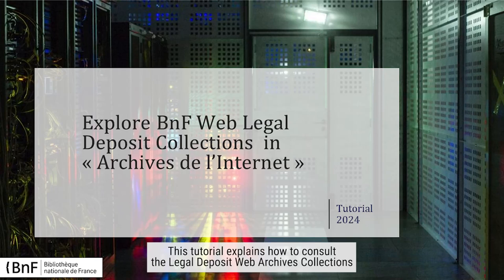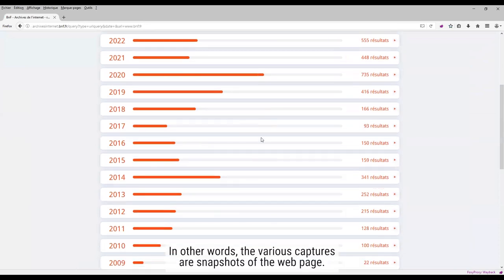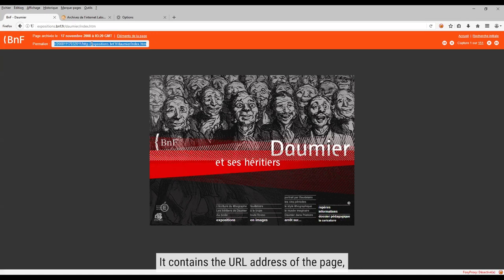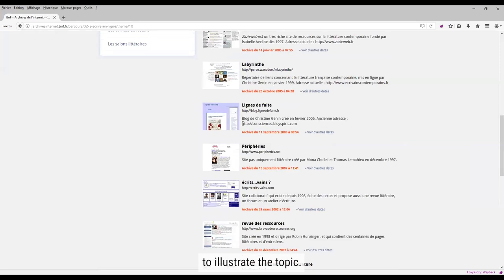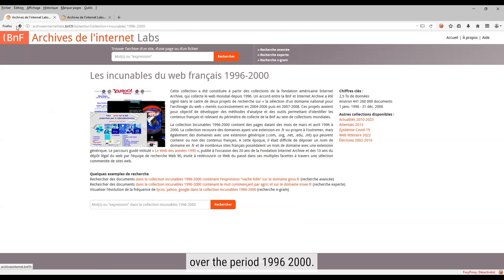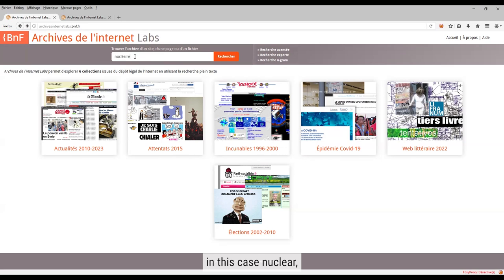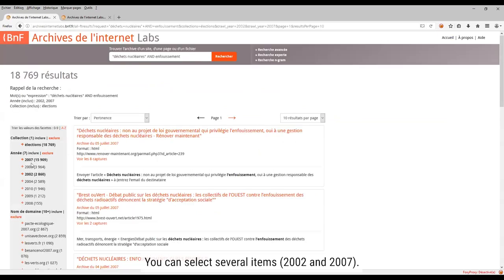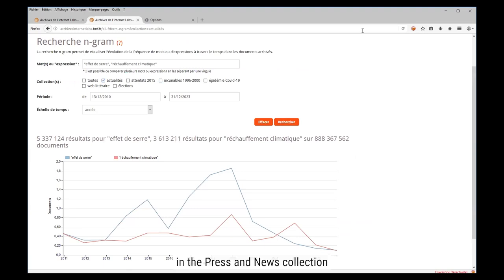Tutorial: Consult “Archives de l'internet” and "Archives de l'Internet Labs".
This tutorial explains how to explore the  legal deposit Web Archives Collections of the National Library of France  using the application "Archives de l'internet" and "Archives de l'Internet Labs".